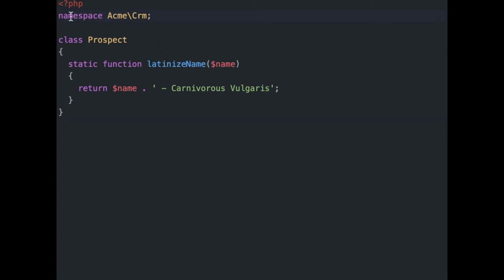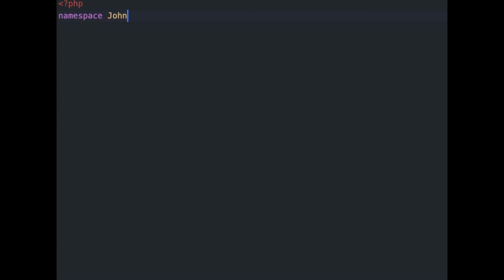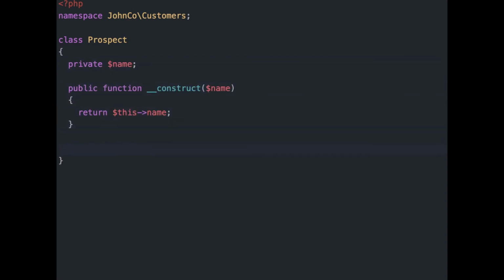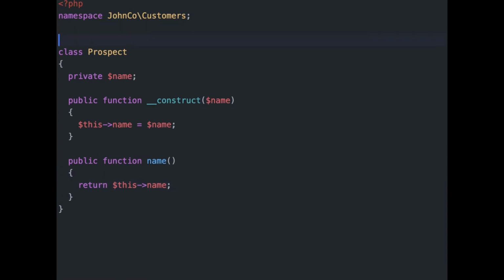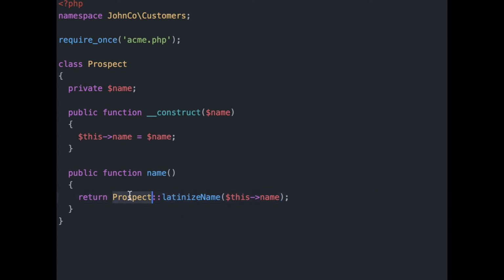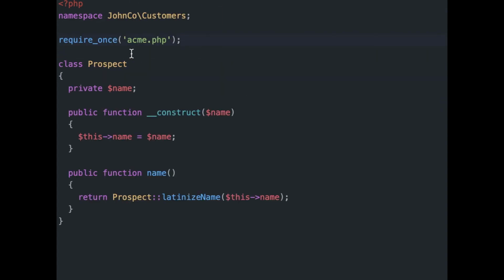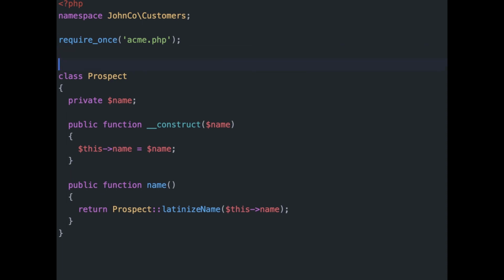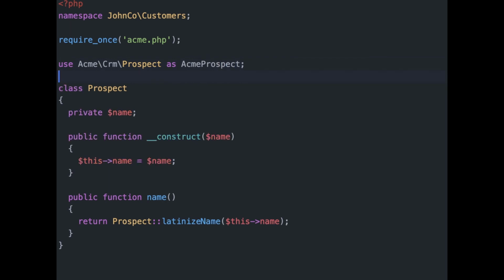Two minute programming: Namespace in PHP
Quick introduction to what namespaces are and how to use them in PHP. No nonsense, straight to the point!

Stick around for more 2 minute programming videos.. coming soon: Composer, autoloading, unit testing any many more!